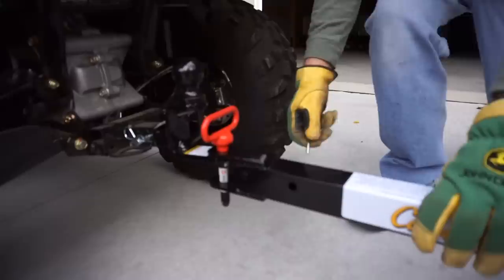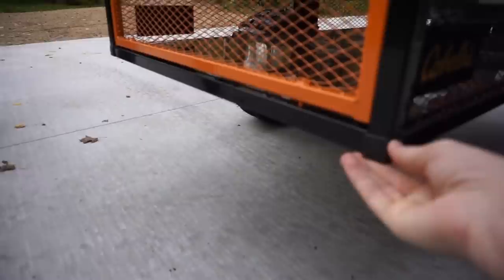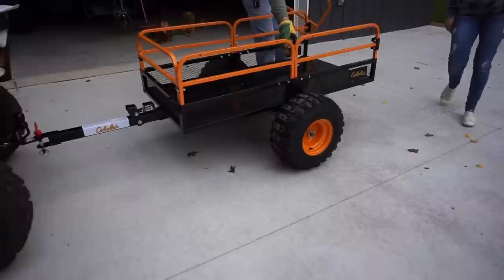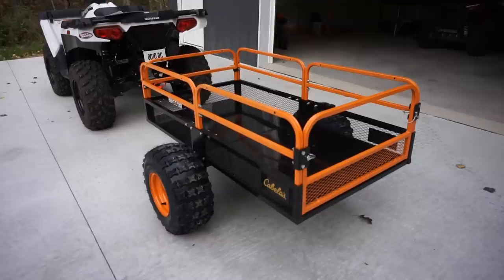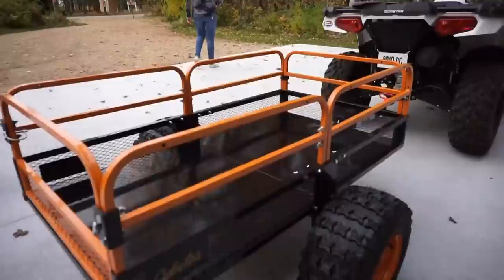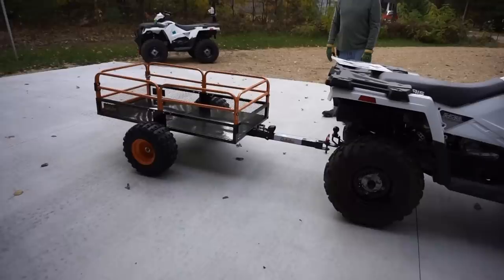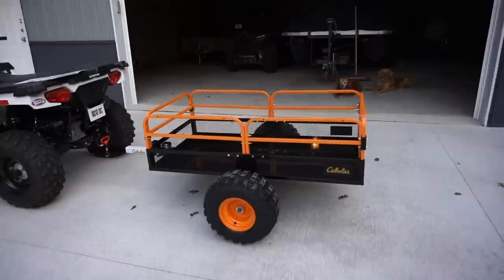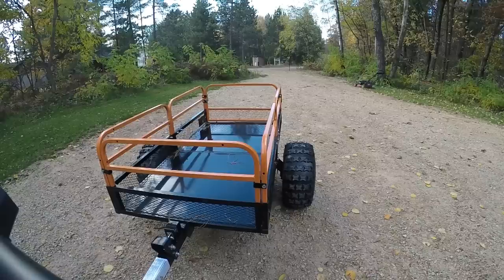Cabela's XT1500 Off-Road ATV Trailer - Quick Look !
Quick look at the new ATV trailer.  Pulling it around with the Polaris Sportsman 570.

Seems to work well and appears to be quite durable.  Let us know if you have any questions.